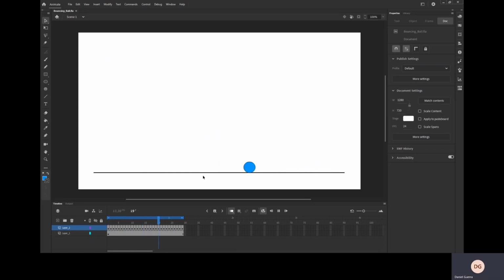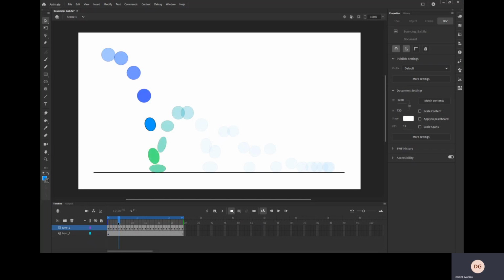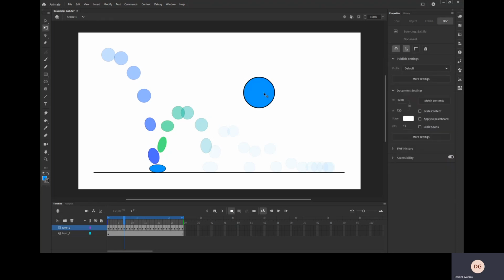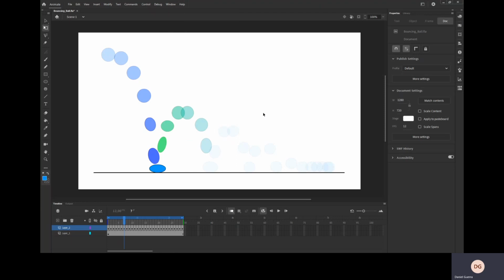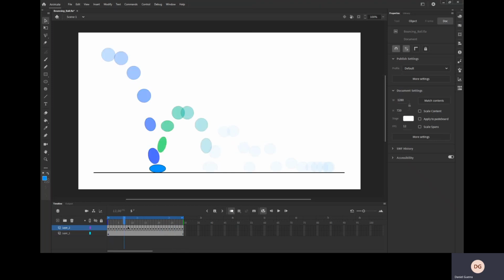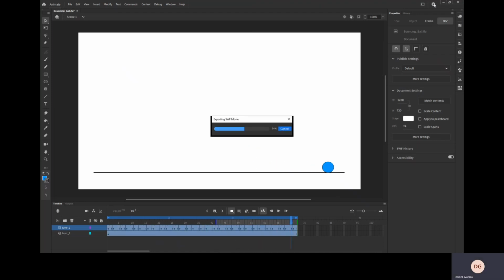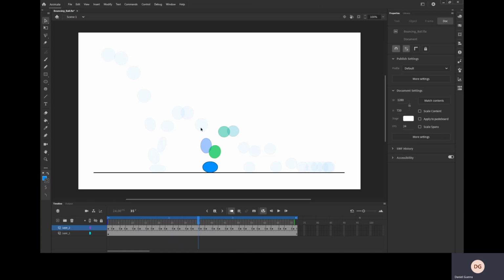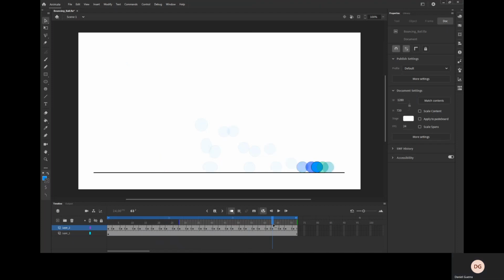Adobe Animate 101 - Squash & Stretch, Bouncing Ball